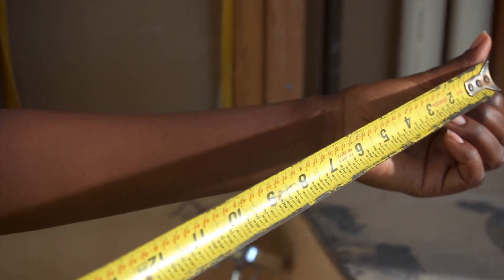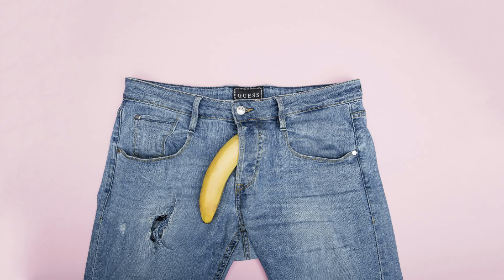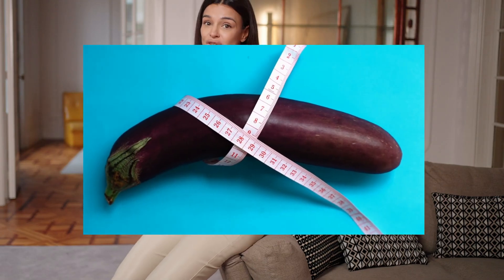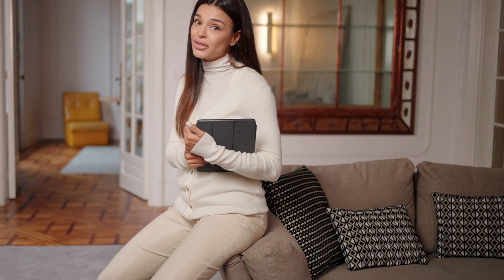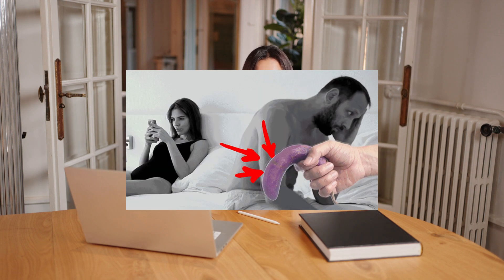What is the REALY Normal Penis Size? | How to Measure Length and Girth Accurately? UROLOGIST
📏 Average Penis Size & How to Measure It (Length + Girth, Done Right)

In this video, Laura cuts through myths and anxiety to answer a simple question with solid science: What’s normal? You’ll see exactly how to measure both length and girth correctly, what large studies say about averages, and why most men fall well within the normal range.

What you’ll learn:

📊 Findings from a large meta-analysis of ~15,000 men

🧭 Step-by-step measuring basics (so your results are accurate)

📐 Length vs. girth explained — flaccid, erect, and stretched

🧠 Micropenis and macropenis: medical definitions vs. internet myths

🛡️ Enhancement options: which are considered safer, and which to avoid

🕰️ A brief look at history and perception that shapes how we think about size

Whether you’re just curious or dealing with insecurity, this video aims to inform, reassure, and empower. With a calm, evidence-based approach, Laura helps you separate fact from fiction and understand your body with clarity.

Sources:
– British Journal of Urology International (BJUI)
– Veale et al., 2015 (meta-analysis)